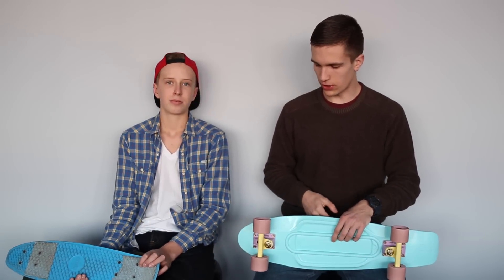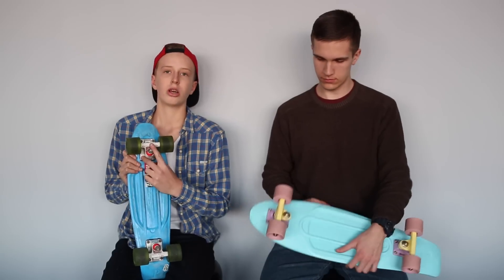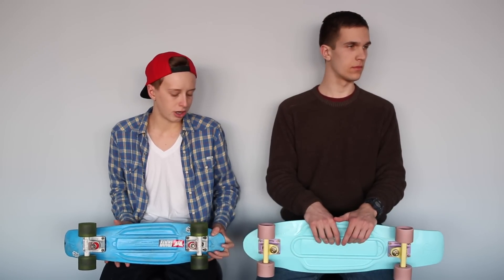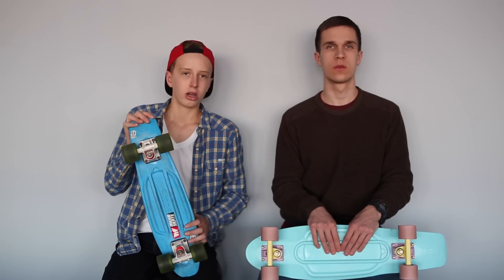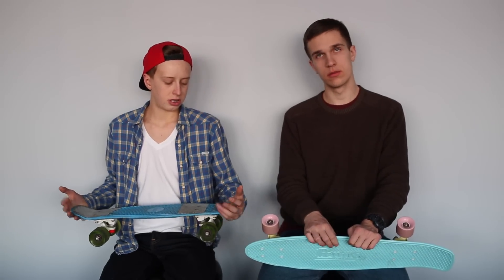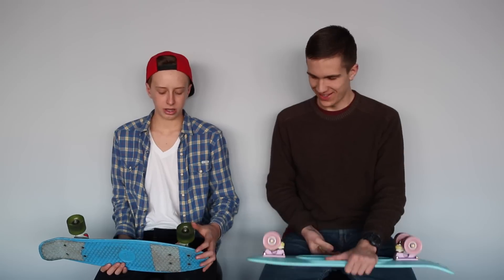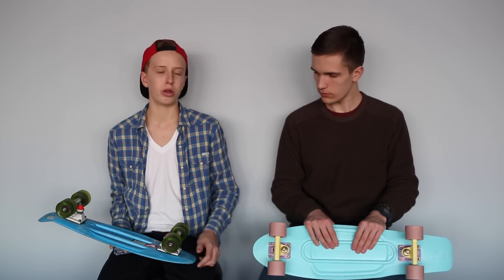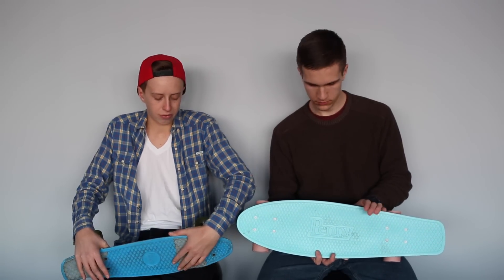Penny Board Vs Penny Nickel Board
This video is about Penny vs NIckel